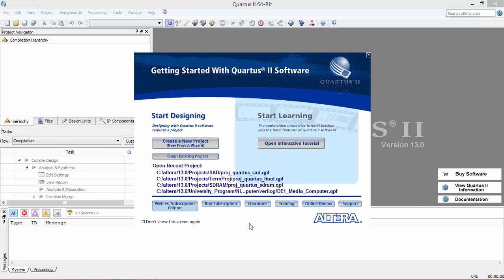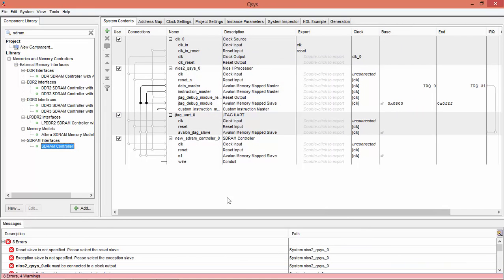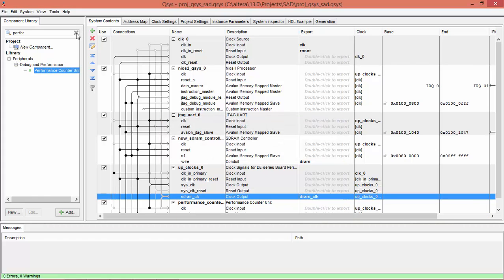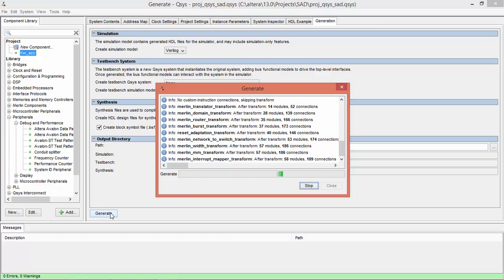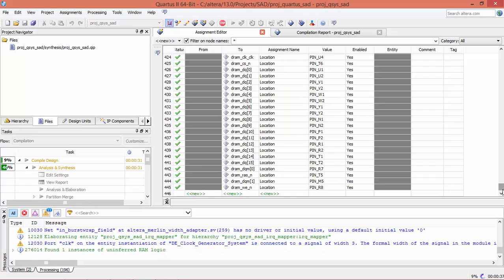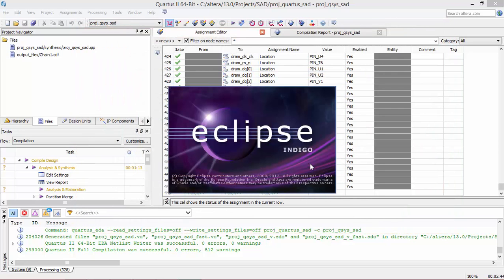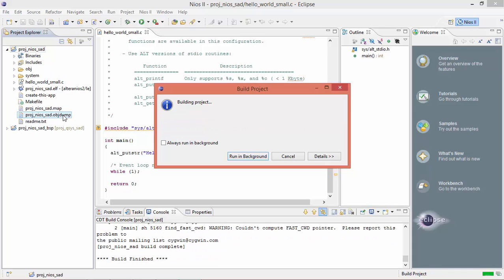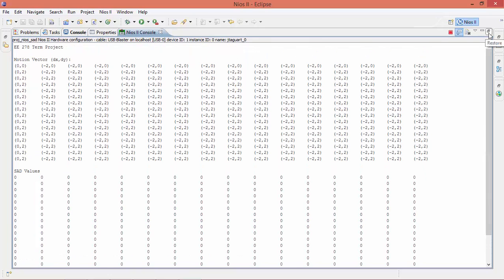EE278: Part 2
Performance Evaluation of FPGA based & GPU based Block Matching algorithm
by Aayush Modani, Mandar Raje